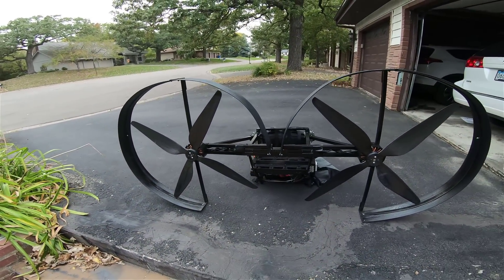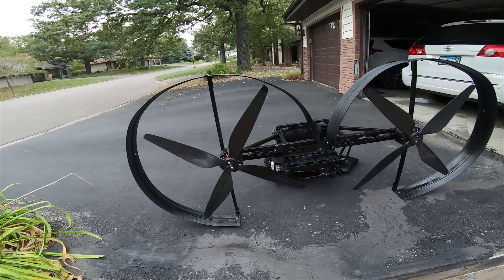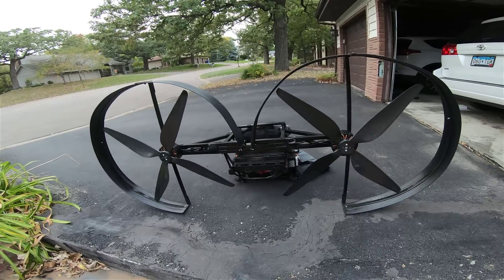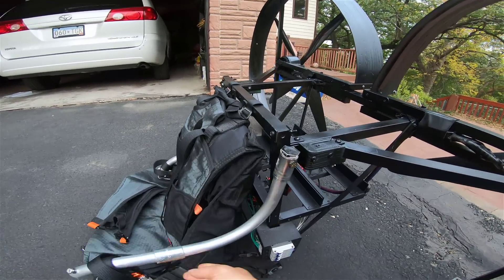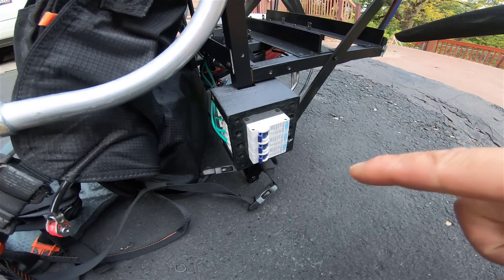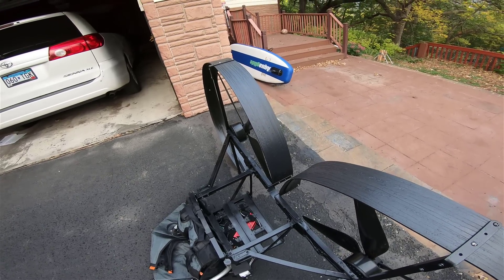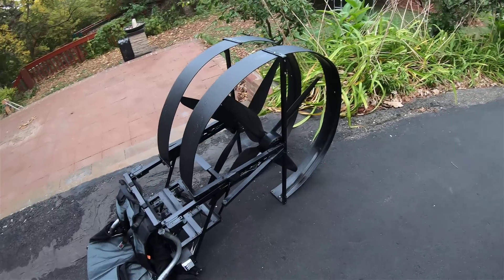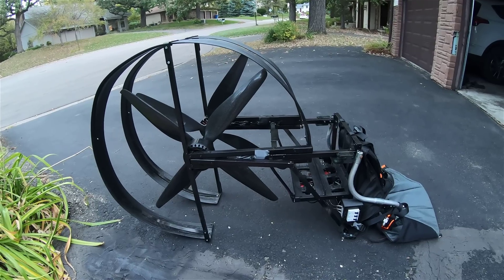Minne DUAL Electric Paramotor World first Folding PPG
World first Folding PPG: Minne DUAL Electric Paramotor
Completely new design Minne Dual electric paramotor: more power, more efficiency, zero torque and easy folding down for storage.